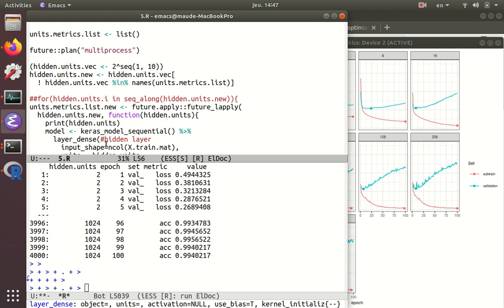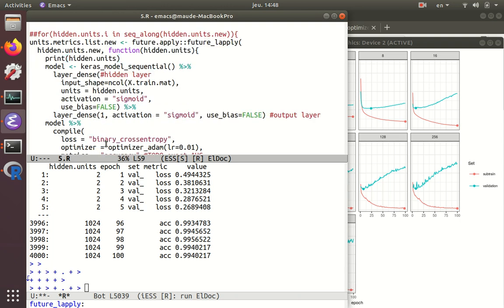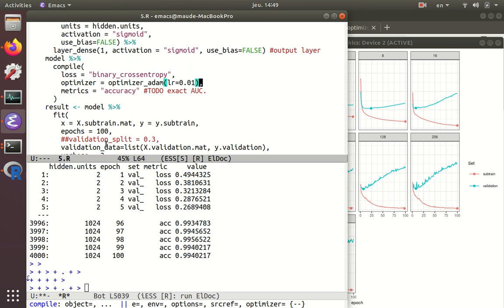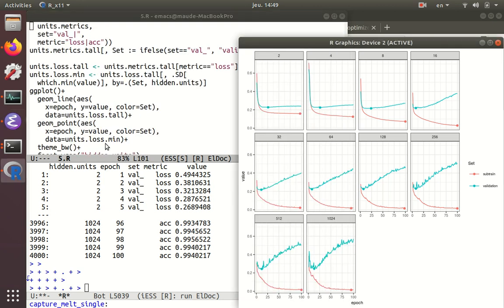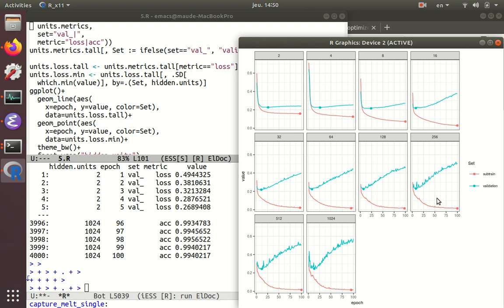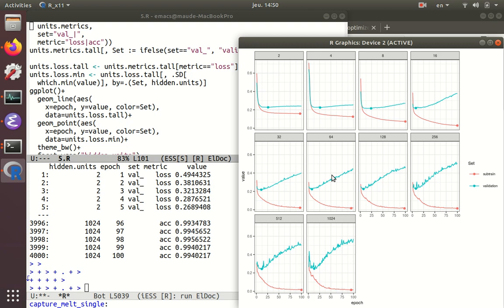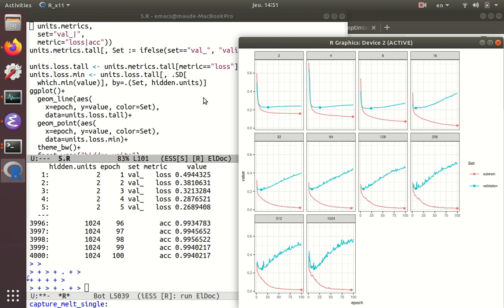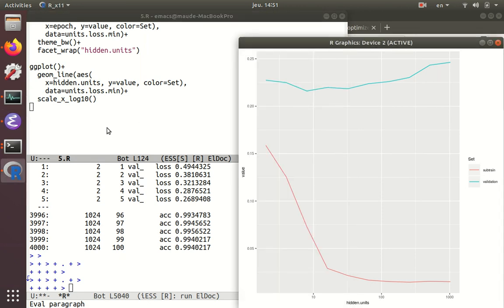Min subtrain/validation loss vs number of hidden units, keras in R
In the previous screencast we showed that the number of hidden units is a regularization parameter, by plotting the subtrain/validation loss for the maximum number of epochs. In this screencast we use a different optimizer (keras::optimizer_adam) so that the validation loss clearly decreases and then increases after a certain number of epochs. Then we use ggplot2::geom_point to draw a point at the minimum of the train/validation loss curves. Finally we use ggplot2::geom_line to show this min train/validation loss as a function of number of hidden units, in order to show that the number of hidden units is a regularization parameter in this context as well.